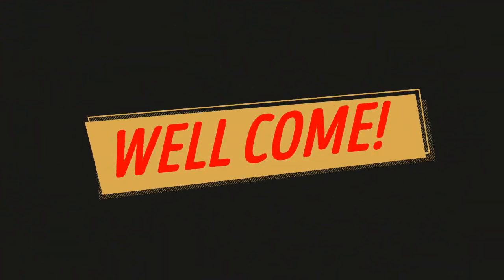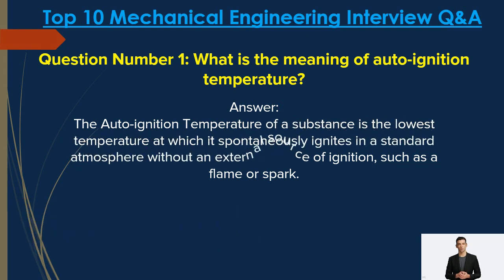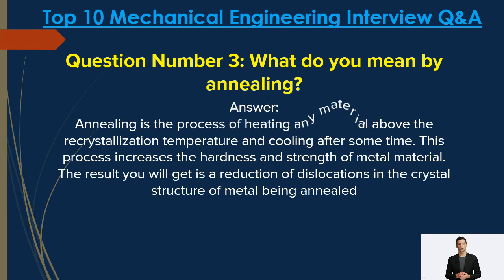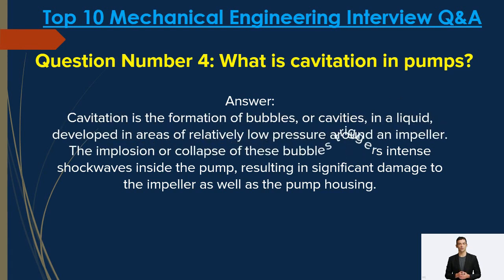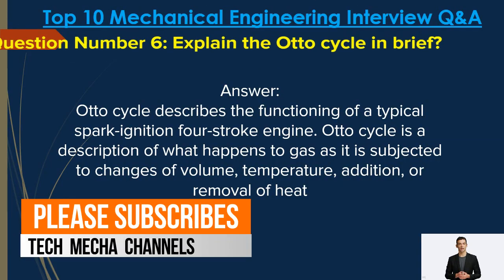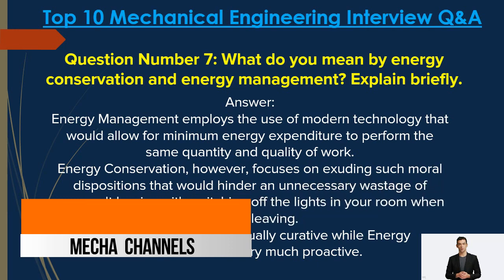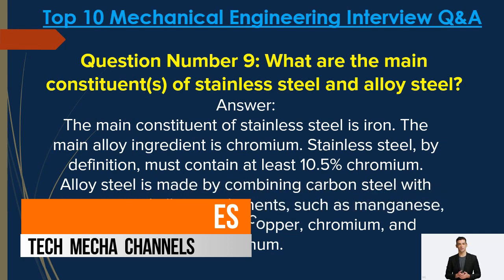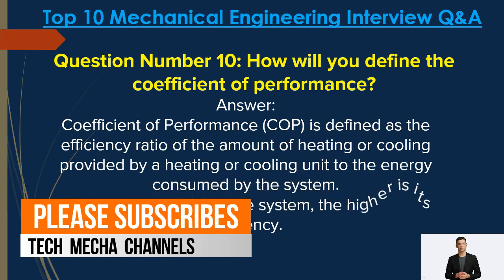Top 10 Mechanical Engineering Interview Questions and Answers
Hi friends I am Arnik welcome to brand new episode of tech mecha you tube channel.
In these video we share Top 10 Mechanical Engineering Interview Questions and Answers - Learn the most common mechanical engineering interview questions and how to answer them. This video covers the top 10 questions and provides tips and strategies for acing your mechanical engineering interview.
Learn the top 10 mechanical engineering interview questions and answers to help you prepare for your next job interview.
Our expert tips and sample answers will give you an edge in the competitive field of mechanical engineering.
Boost your chances of landing the job by mastering these essential mechanical engineering interview questions and answers today!
Here the video lecture timestamps what we discussed
Timestamps:
0:00 Welcome
0:03 Introduction of video lecture
0:42 Intro
0:53 Question Number 1: What is the meaning of auto-ignition temperature?
1:20 Question Number 2: Where could superheated steam be used?
1:54 Question Number 3: What do you mean by annealing?
2:30 Question Number 4: What is cavitation in pumps?
3:02 Question Number 5: What is the difference between petrol engine and diesel engine?
3:39 Question Number 6: Explain the Otto cycle in brief?
4:09 Question Number 7: What do you mean by energy conservation and energy management? Explain briefly?
4:59 Question Number 8: What is NPSH in pumps?
5:35 Question Number 9: What are the main constituent(s) of stainless steel and alloy steel?
6:19 Question Number 10: How will you define the coefficient of performance?
6:50 like and subscribes

Please do make sure you subscribe to the channel by clicking the red button below the video, and that you won't miss out on any of the weekly videos that I upload.

mechanical engineering
tech mecha
interview questions
answers
top 10
tips
strategies
engineering jobs
career advice
mechanical engineerings
interview question
answer
job interview
expert tips
sample answers
landing the job
essential

top 10 answers
job interview tips
Landing the job
Expert advice
Mechanical engineer interview
must know questions
job interview prep
Career advancement
Expert guidance
Mechanical engineering jobs
interview preparation
top10 questions
Job interview success
Expert insights
Mechanical engineering career
interview tips
top10 questions to ace
Job interview strategies
Career advice
Mechanical engineer job
interview questions
top10 questions to ask
job interview advice
career guidance